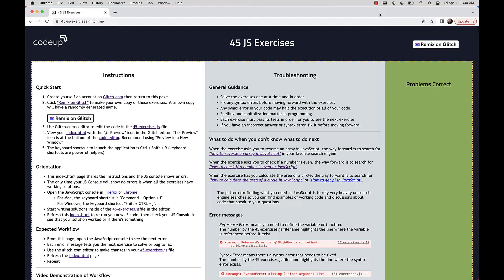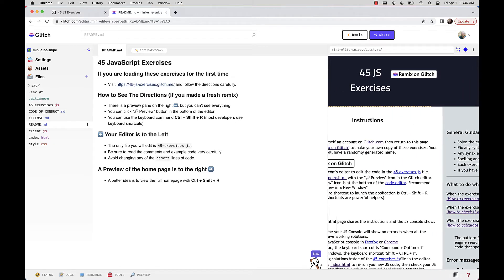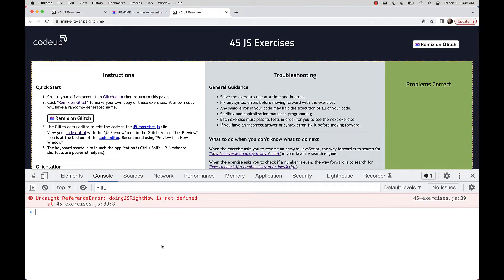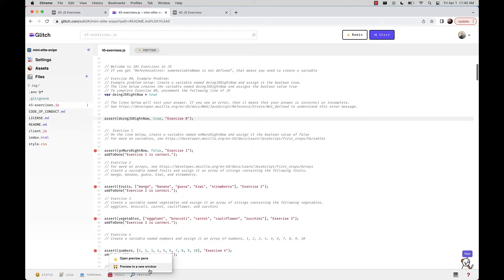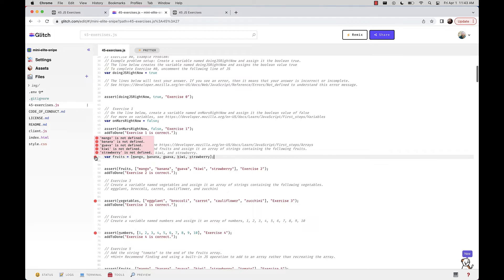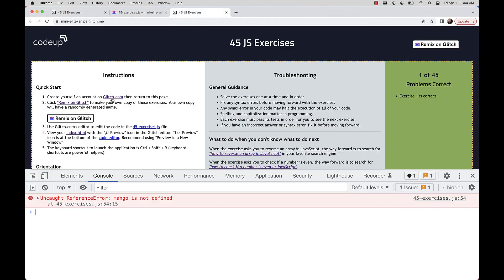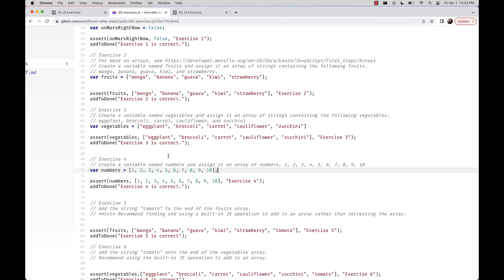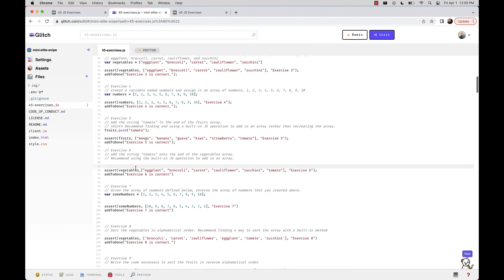45 JS Exercises Orientation